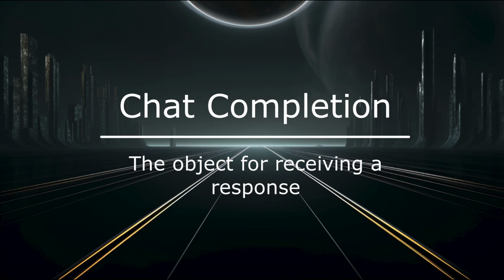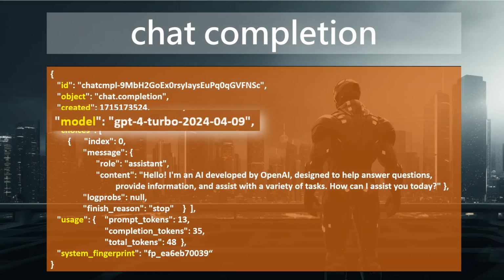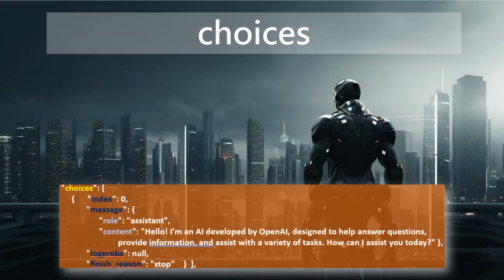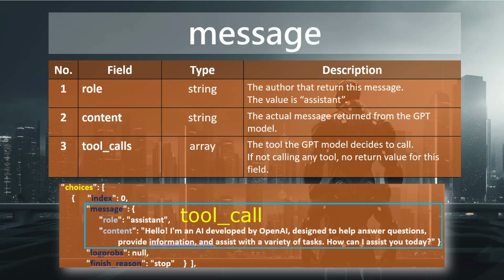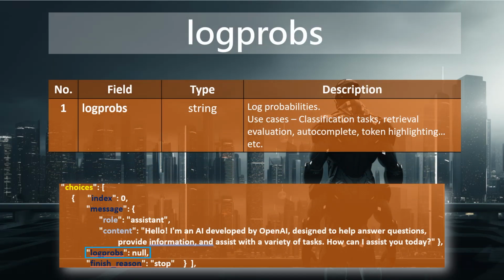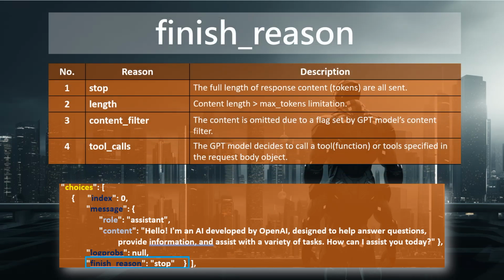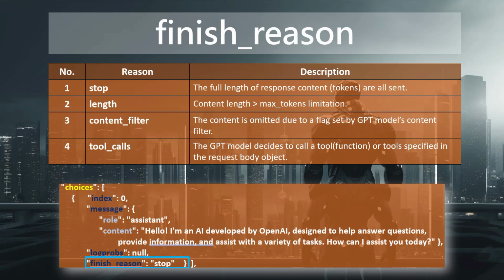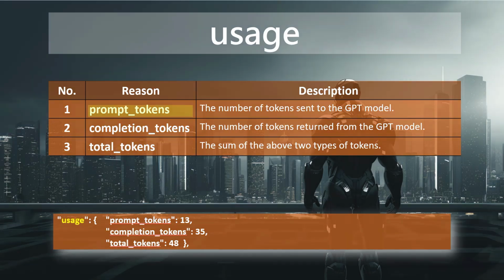Chat Completion - The object for receiving a response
The explanation of the parameters of a chat completion object needed for the OpenAI API.